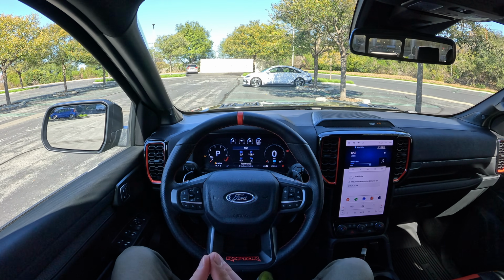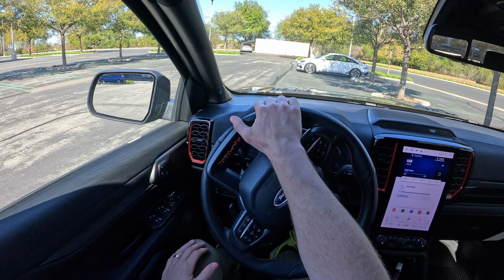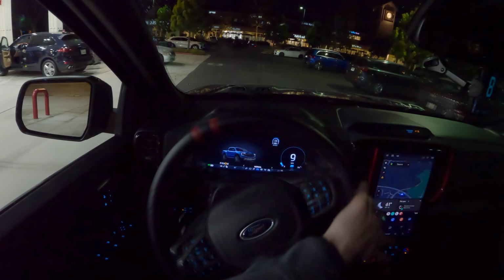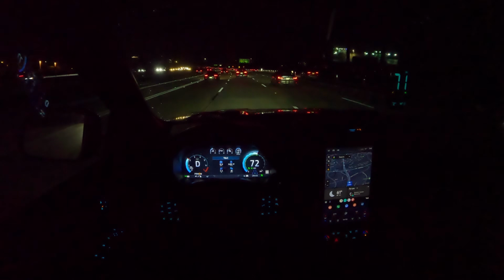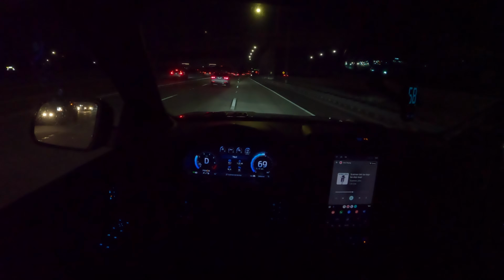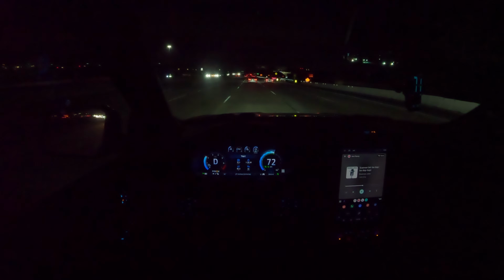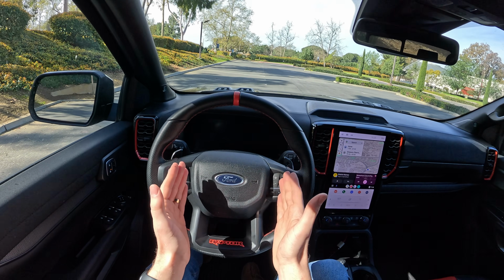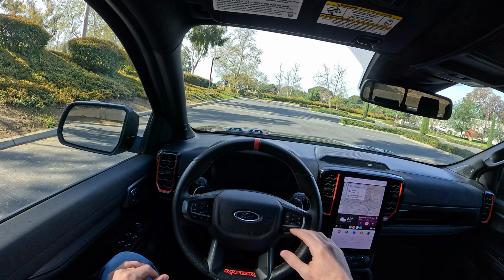2024 Ford Ranger Raptor – MPG Test | Real-world Highway Fuel Economy & Range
The Ford Ranger Raptor is very fun to drive and remarkably capable. Unfortunately, this results in a very fuel-thirsty package.

Become a DM Member and get access to custom sound tests!